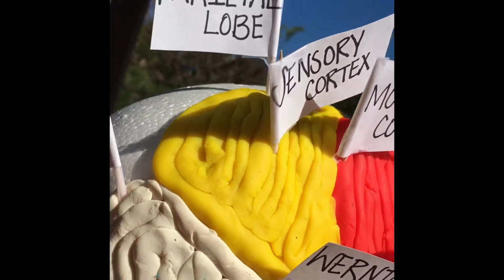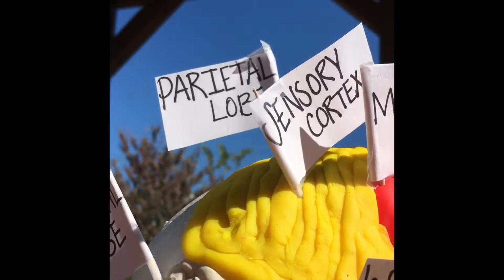AP Psychology Brain Project